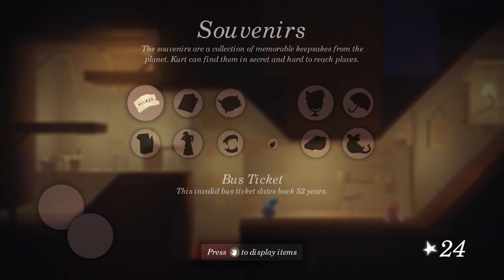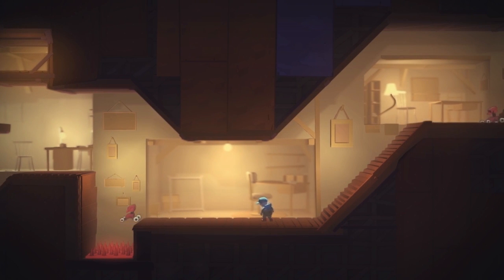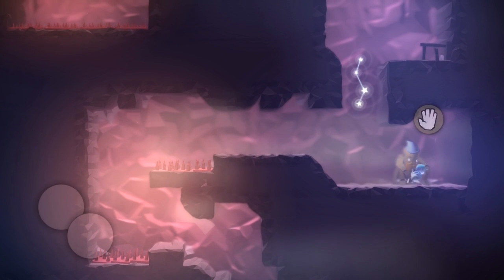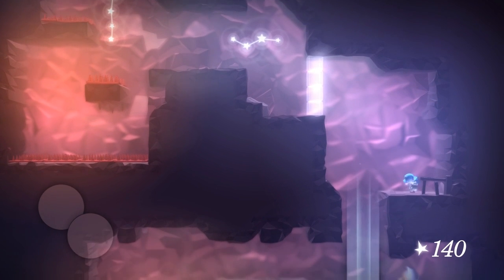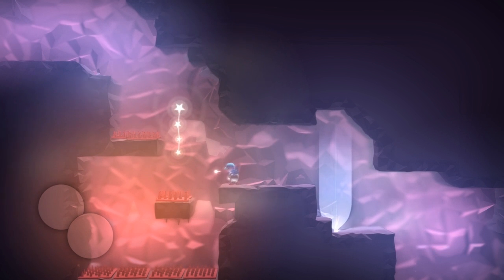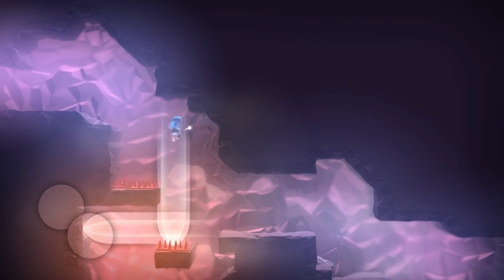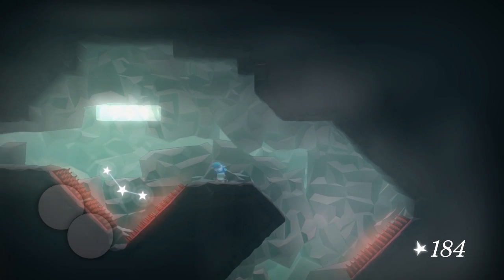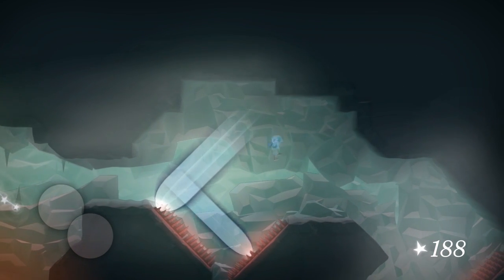Pid Normal Mode 01 - The Castle Caves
This game deserves so much more attention and praise than it got.

Regards

≈Roy42